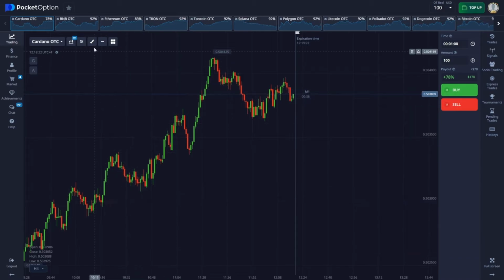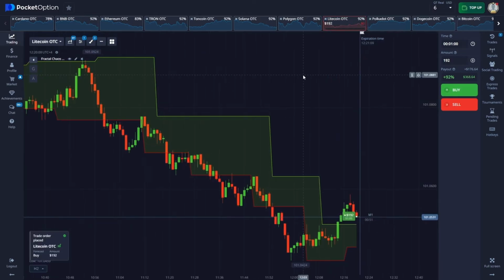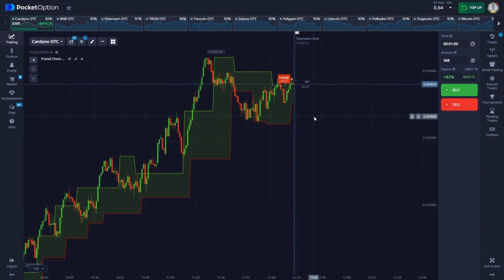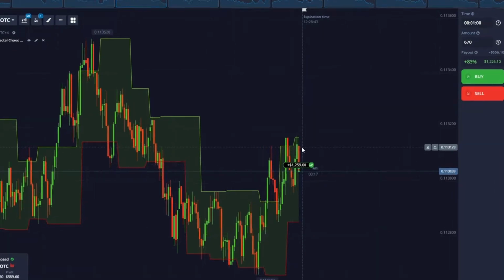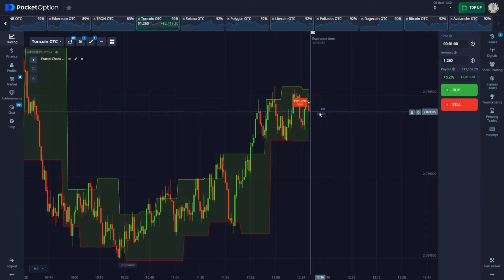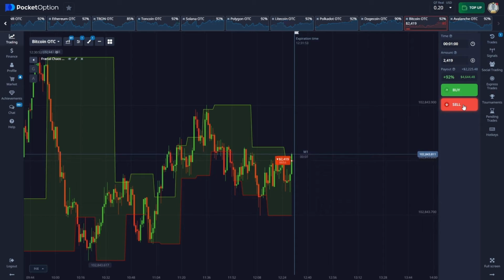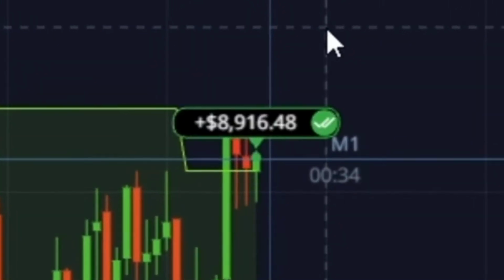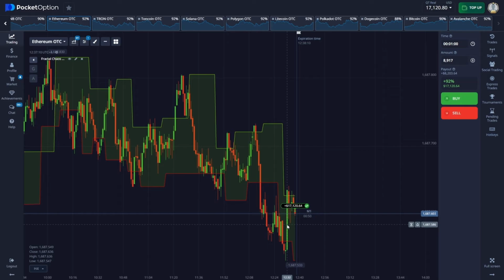The BIGGEST Crypto Crash Is Coming! Use This Trading Strategy NOW 😱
In this video, I’ll be sharing one of my top crypto trading strategies that consistently delivers profits, making it perfect for beginners. After testing it on platforms like Quotex, Pocket Option, and IQ Option, this has become my go-to crypto trading strategy for 2025. It’s versatile enough to work not just for binary options, but also for cryptocurrencies and forex trading.

Learn how to day trade. This video is dedicated to 'everyday' folks starting out with a smaller account - think $1000 or less. Like starting any career, there is a lot to learn when you're a day trading beginner. Here are some tips to steer you in the right direction as you start your journey. These tips will get you setup with the proper indicators and settings and strategy, help you decide what to trade and when to trade, show you how much capital you need, how to manage risk, and how to practice a day trading strategy effectively.